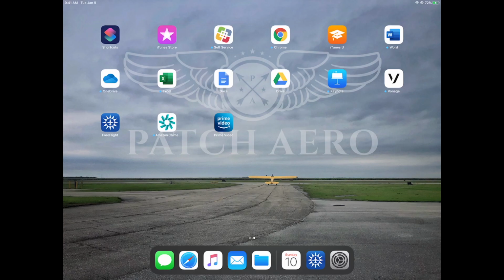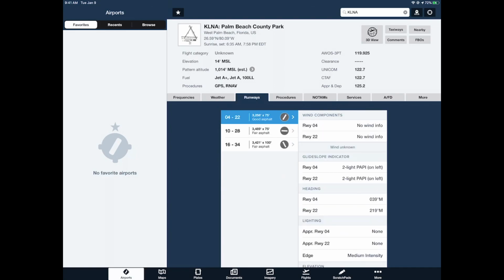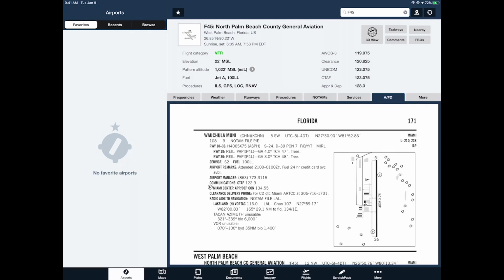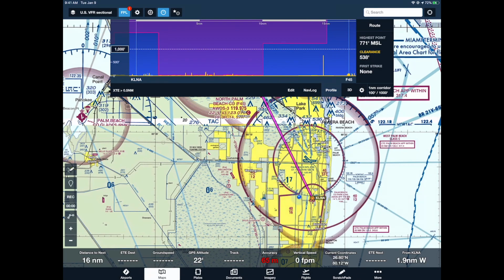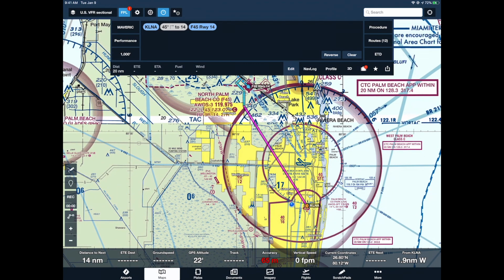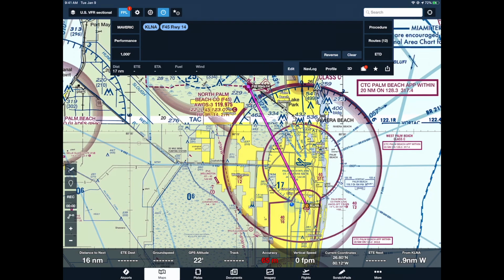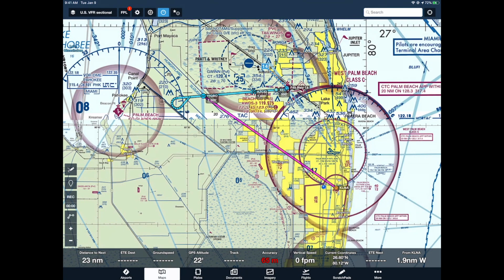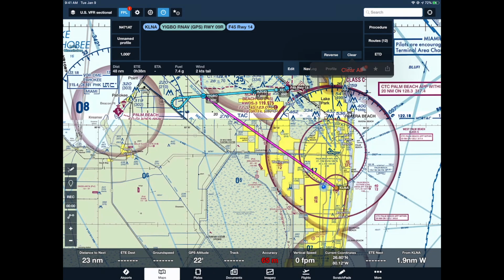Flight Planning with Foreflight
We are PatchAero. A small group of veterans who found aviation after the military. Our passion is to teach. This is our first attempt on making a flight tutorial. I hope this helps some aviators get started with using firelight. Thanks! Fly safe!